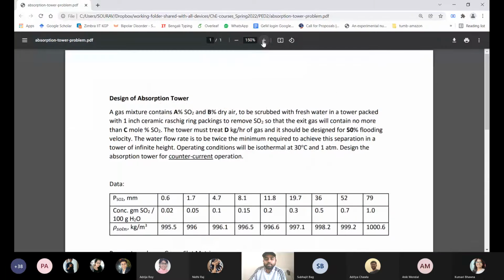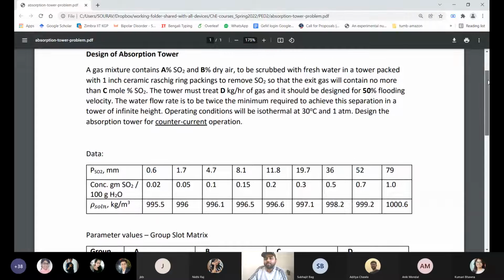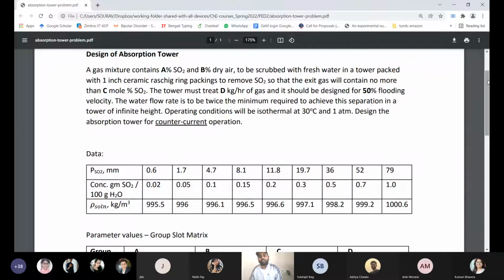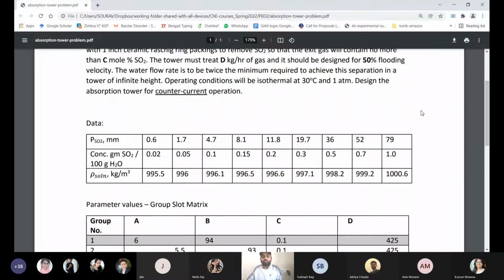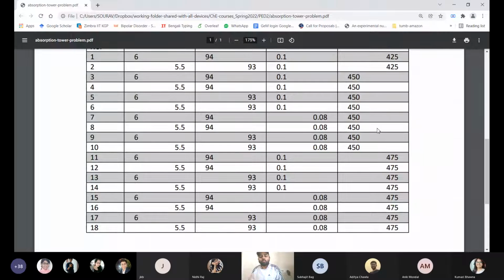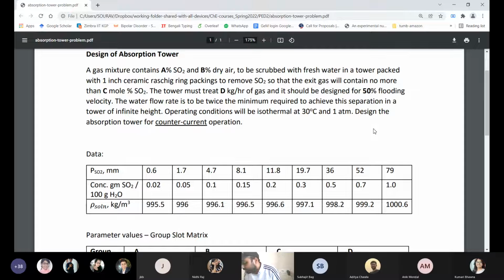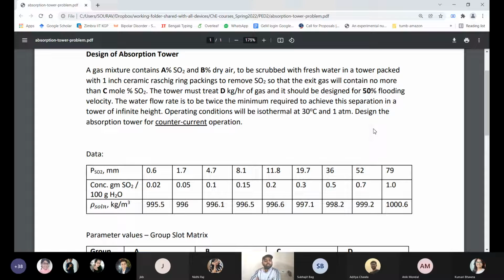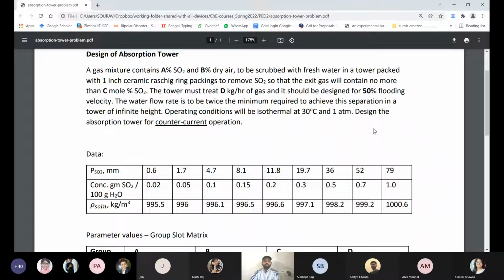PED2 18 Jan